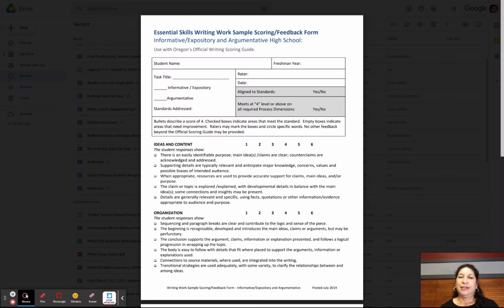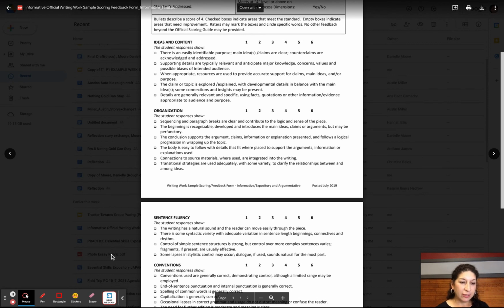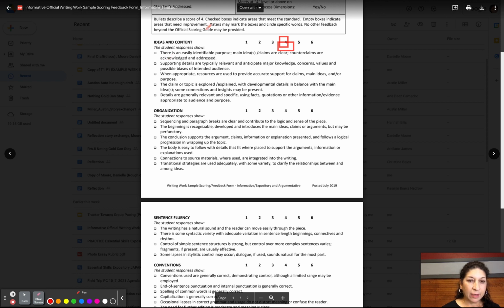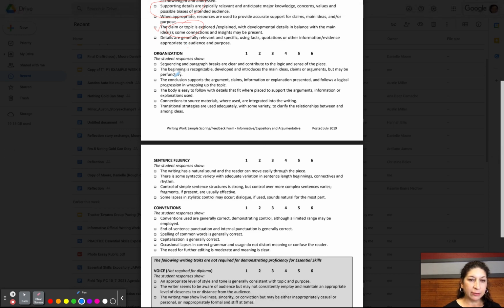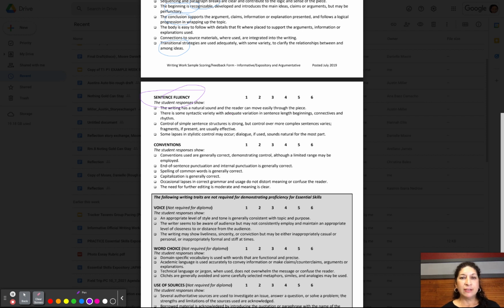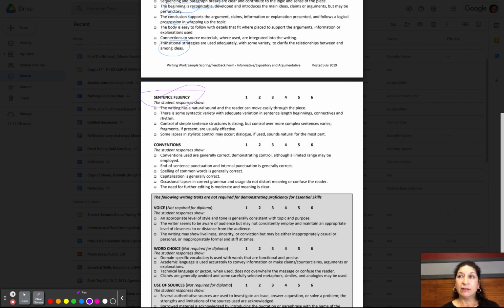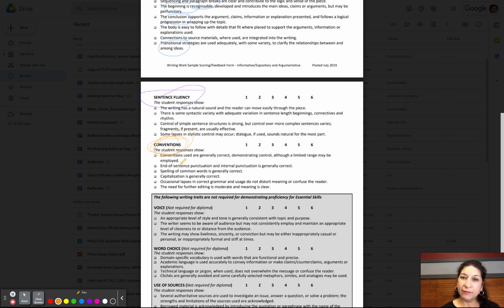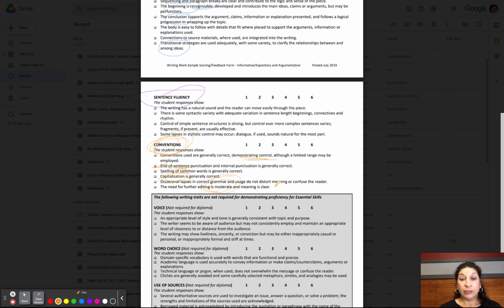Essential Skills Expository Rubric LONGWriting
Essential Skills Writing Rubric Explanation LONG VERSION